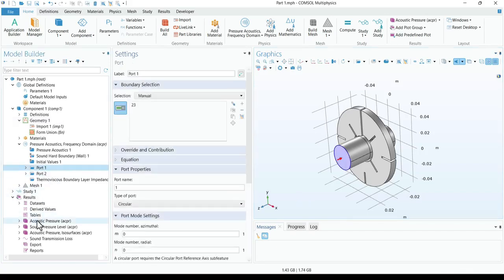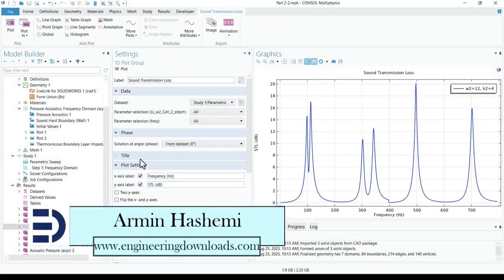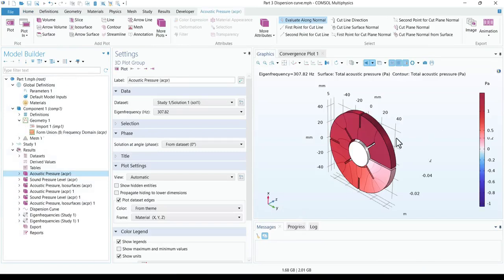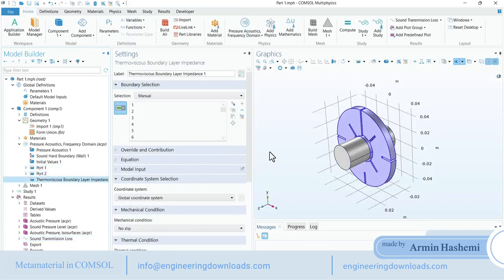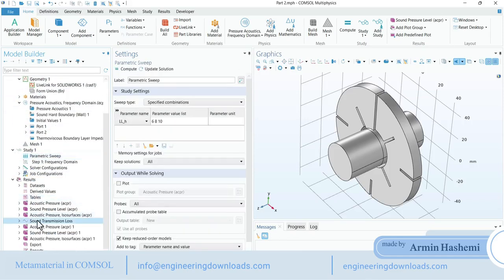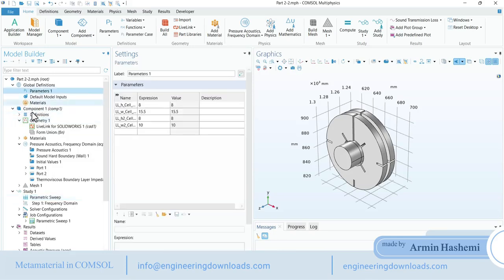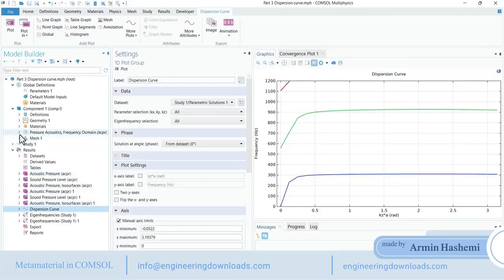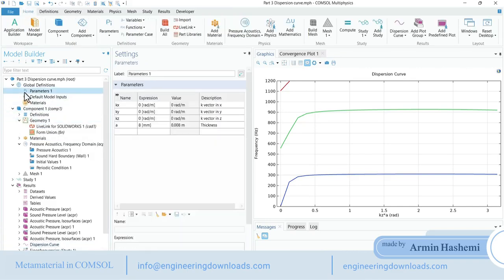Acoustic Metamaterials & Labyrinthine Designs in COMSOL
Explore how labyrinthine acoustic metamaterials can revolutionize ventilation systems and mufflers by blocking low-frequency noise while maintaining airflow. Their coiled channels create phase delays & Fano interference, enabling broadband noise reduction in compact designs.

This COMSOL Multiphysics® tutorial covers:
Sound Transmission Loss (STL) analysis
Dispersion curve study with Floquet periodic boundaries
Parametric design tuning using LiveLink™ for SOLIDWORKS®

Ideal for researchers and engineers working on noise control applications.